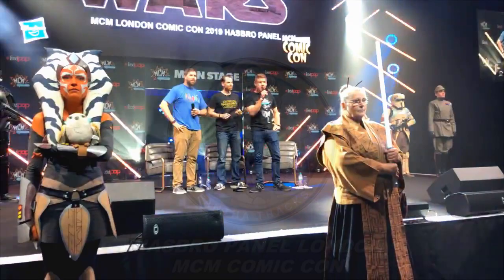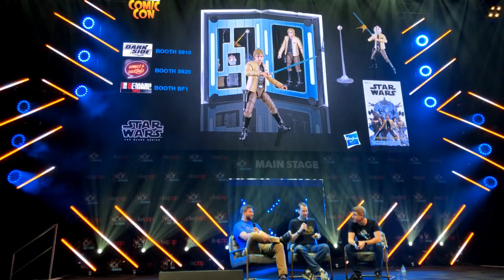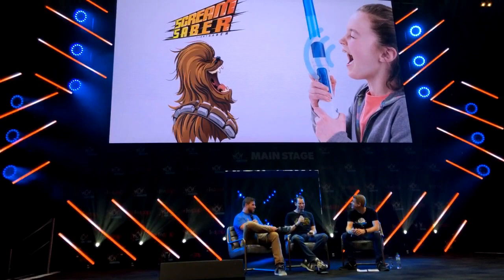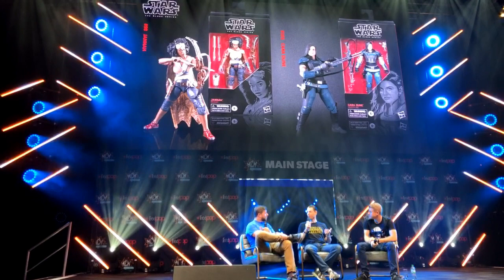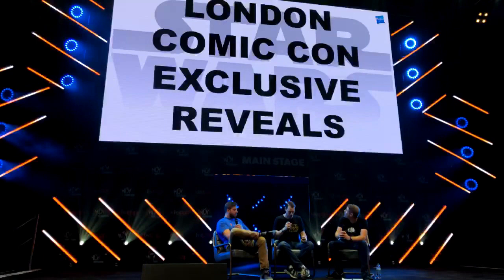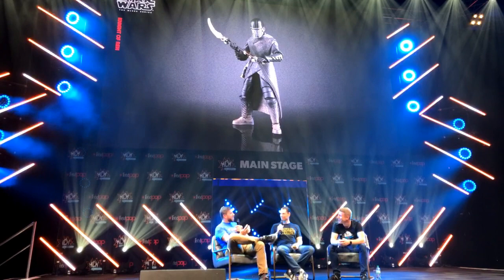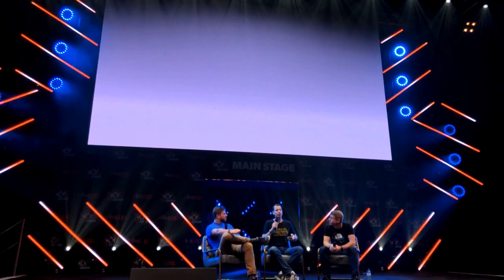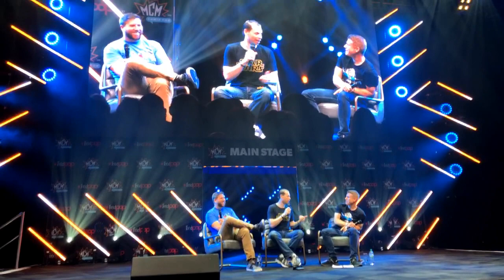Hasbro Star Wars Panel London MCM Comic Con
The Vintage Collection, The Black Series and others reveals at the Hasbro panel at London MCM Comic Con  2019.